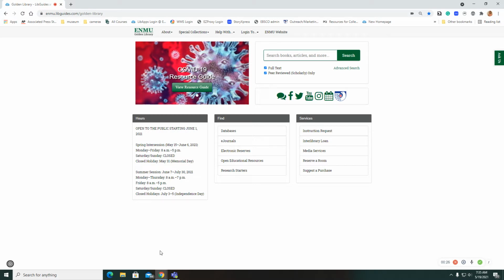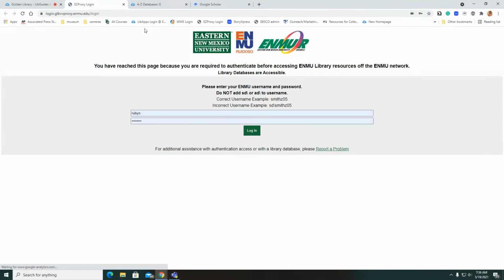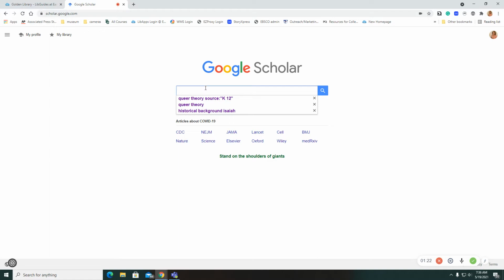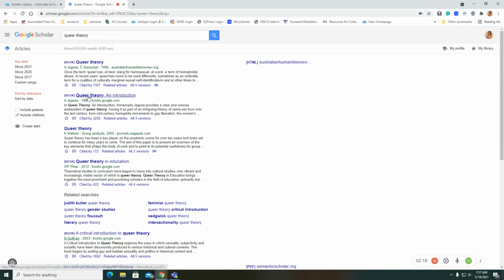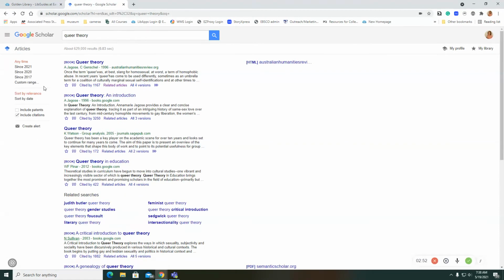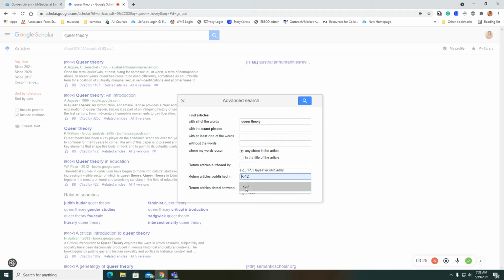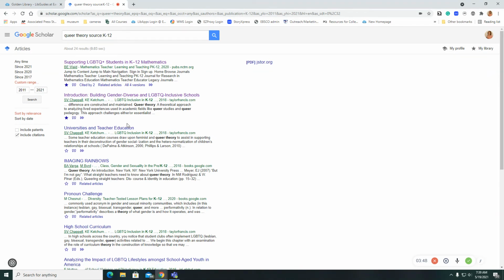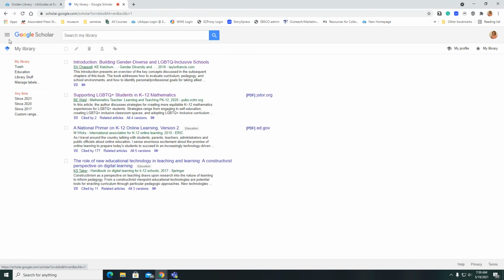Google Scholar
This video shows ENMU students how to access google scholar using ENMU authentication.